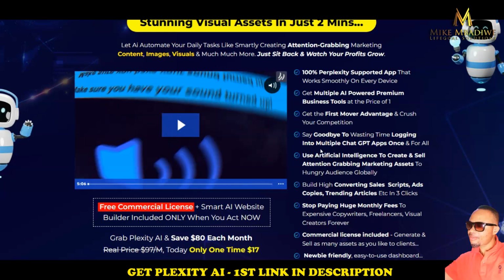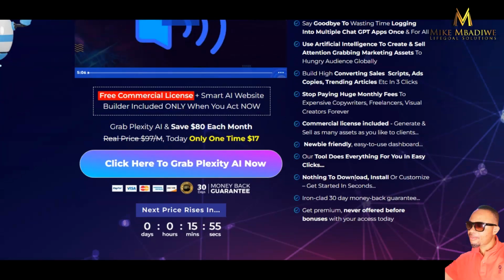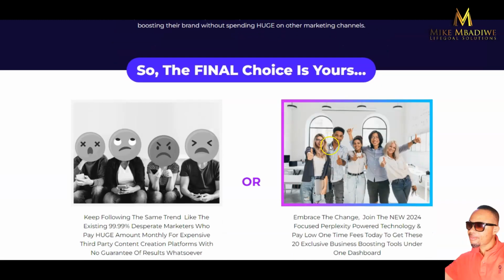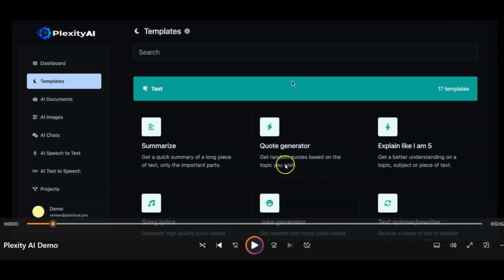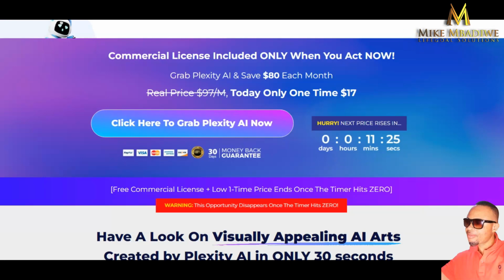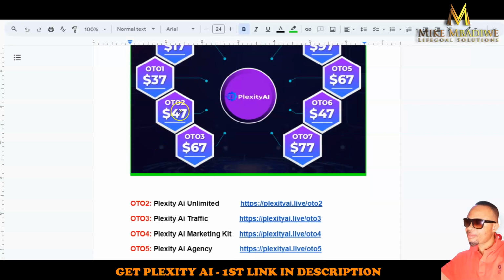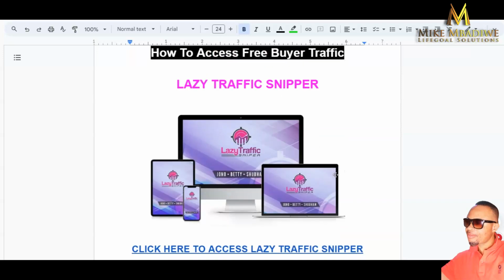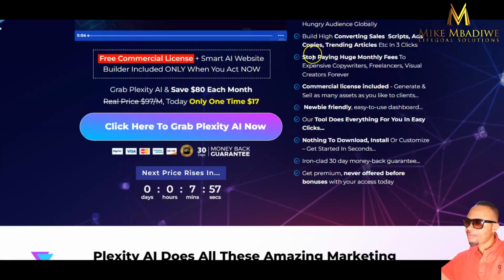💥 Plexity AI Review | AI Marketing Content Creation App 🎁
What is Plexity AI?

👉World's First  20-In One - Perplexity AI Powered App Suite That Does Everything- Creating Content on real time information, Eye Catchy Graphics, Text To Image, AI Chatbot Creation, Keyword To Image, Corrects Grammar, Makes Image Variations, Writes Product Names, Interviews, Summarizes & explains Text, Topic Outlines, Sentiment Analysis, Proofreading, Analogy Maker, Keyword Extractor, Ad Copy & Spreadsheet Generator In Just 2 Mins...

100% Perplexity Supported App That Works Smoothly On Every Device.

Get Multiple AI Powered Premium Business Tools at the Price of 1.

Get the First Mover Advantage & Crush Your Competition.

Say Goodbye To Wasting Time Logging Into Multiple Chat GPT Apps Once & For All.

Use Artificial Intelligence To Create & Sell Attention Grabbing Marketing Assets To Hungry Audience Globally.

Build High Converting Sales  Scripts, Ads Copies, Trending Articles Etc In 3 Clicks.

Stop Paying Huge Monthly Fees To Expensive Copywriters, Freelancers, Visual Creators Forever.

Commercial license included - Generate & Sell as many assets as you like to clients...

 Newbie friendly, easy-to-use dashboard...

Our Tool Does Everything For You In Easy Clicks...

Nothing To Download, Install Or Customize—Get Started In Seconds...
Iron-clad 30 day money-back guarantee...

Get premium, never-offered-before bonuses with your access today

TIMESTAMPS:
00:00- Plexity AI Review Intro
01:54- Plexity AI Review Sales Page
06:42- Plexity AI Review Dashboard
07:33- Plexity AI Review Demo Video
09:45- Plexity AI Review FE & Upsells Prices
11:00- My Bonuses For Plexity AI Review
13:15- Plexity AI Review Outro

Our goal is to help you make the best purchasing decisions. However, the views and opinions expressed are ours only. As always, you should do your own due diligence to verify any claims, results, and statistics before making any kind of purchase.